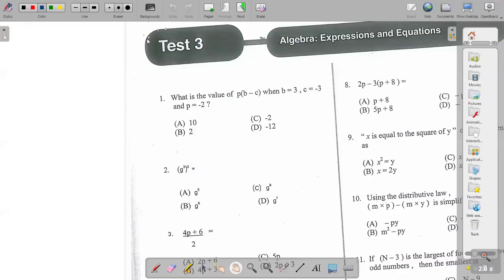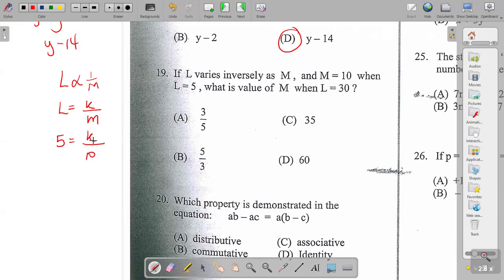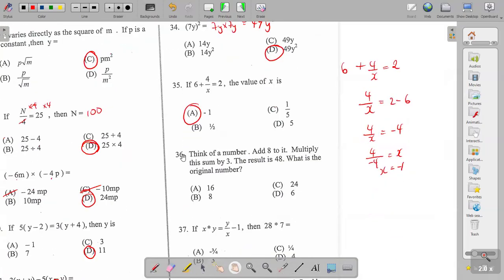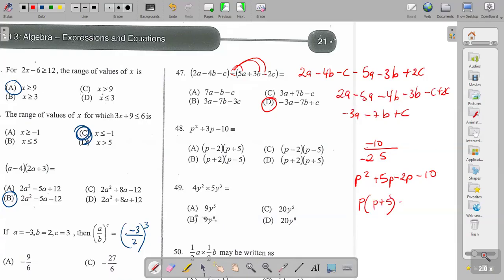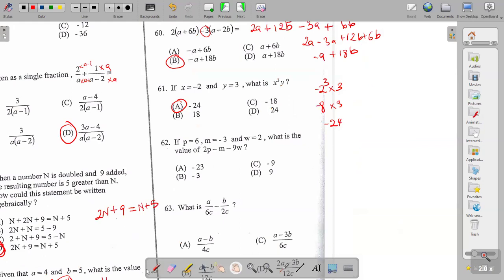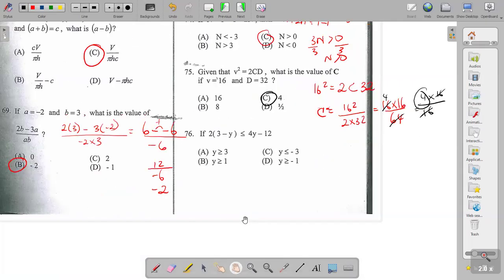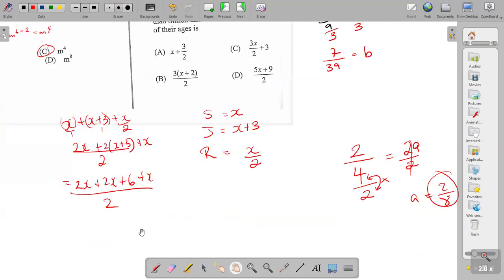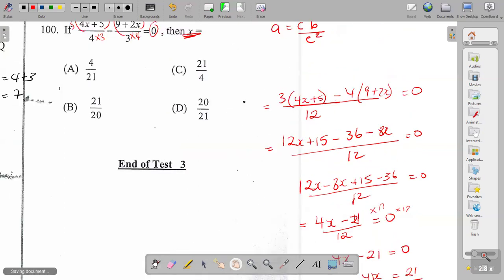ALGEBRA MC TEST 2 SOLUTIONS